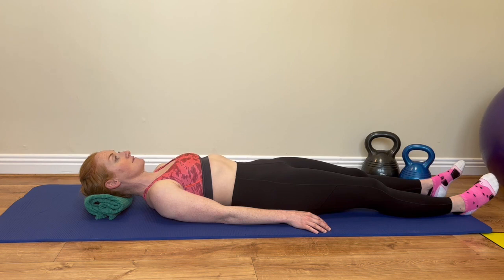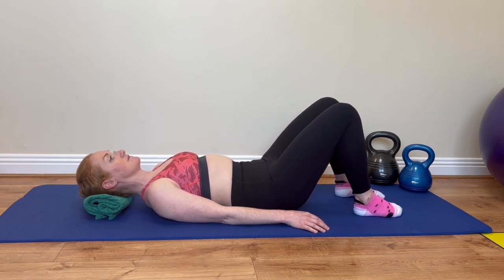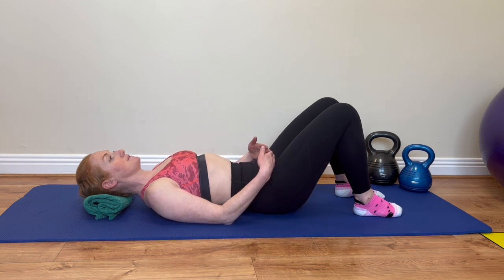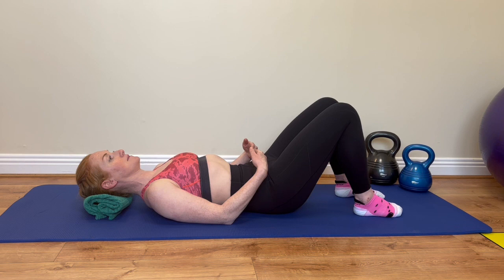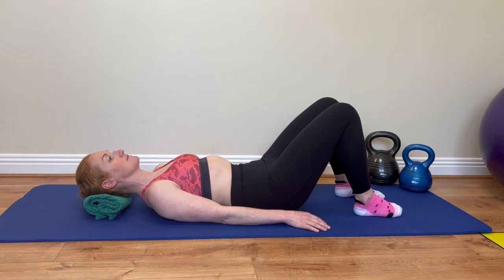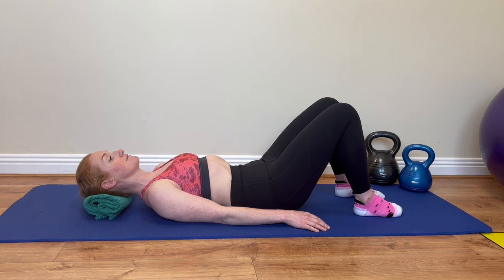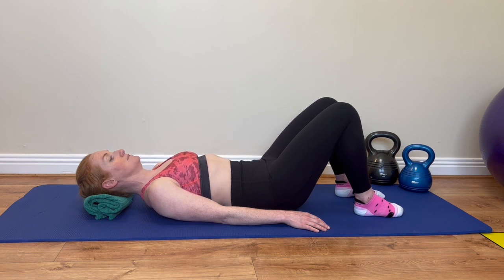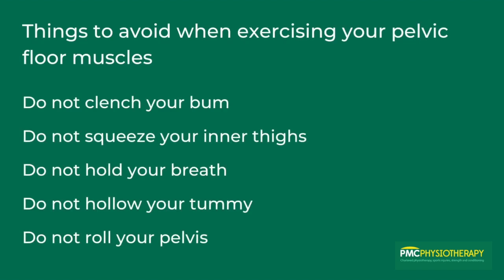2. Pelvic floor dos and don'ts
The pelvic floor muscles are a group of muscles that support the pelvic organs and help control urinary and bowel movements.

Strengthening these muscles can have several benefits, including improved bladder control, reduced risk of pelvic organ prolapse, and better sexual function.